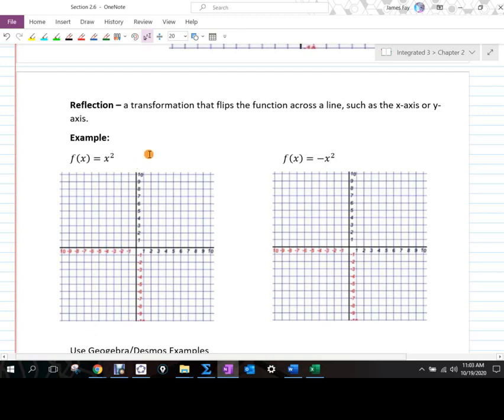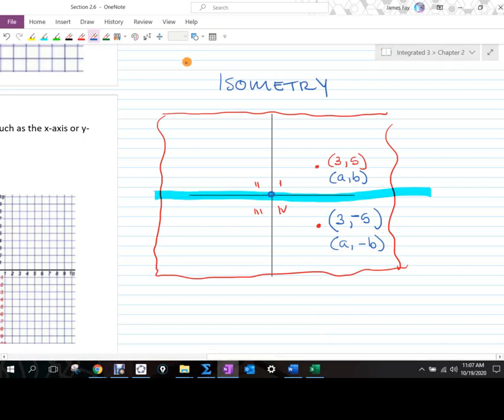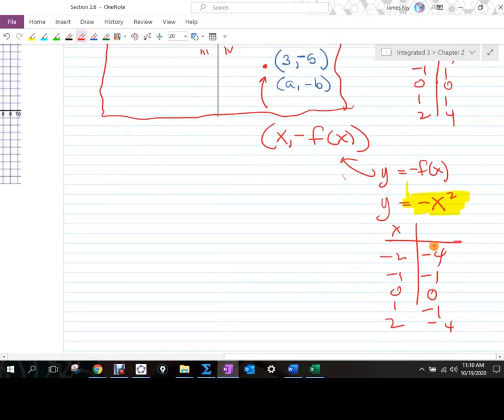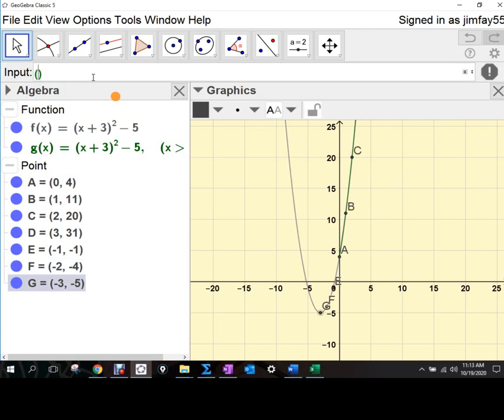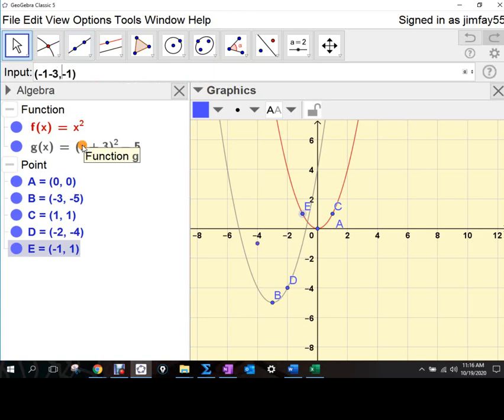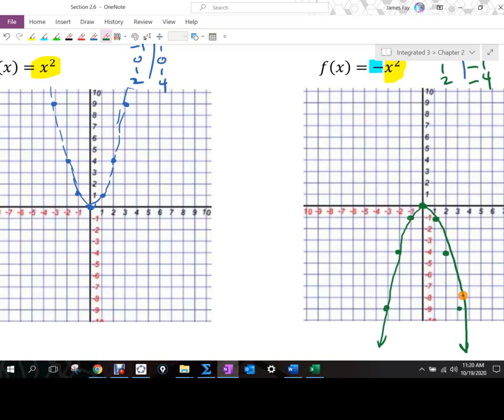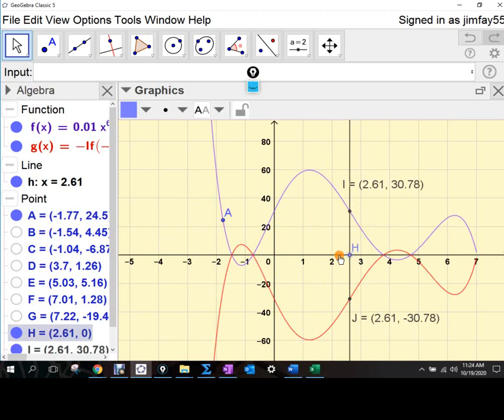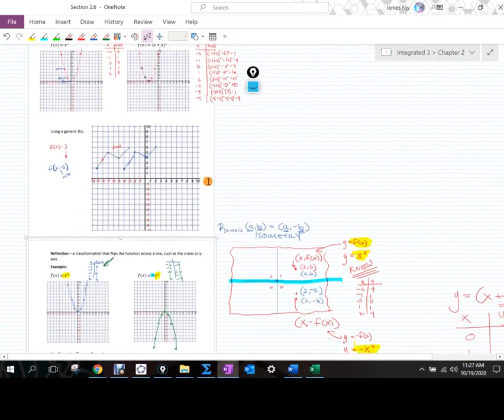10 19 20 Int3 Section 2 6 Day2